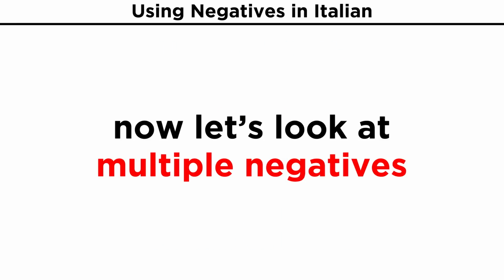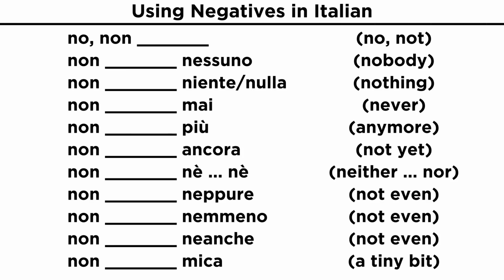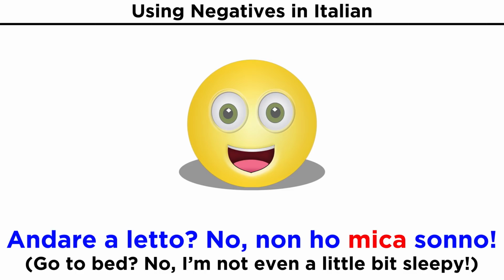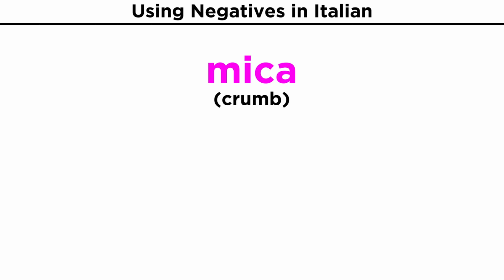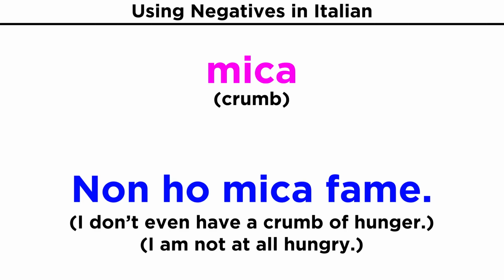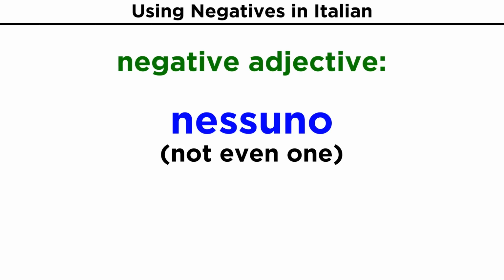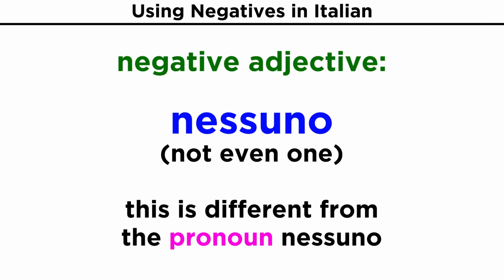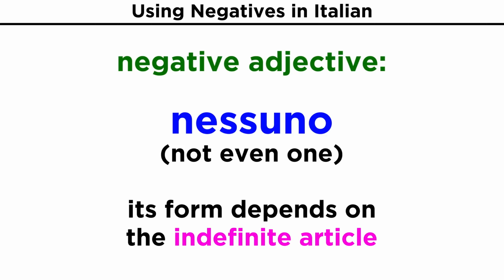Negatives in Italian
No! Never! Nothing! There are lots of words and phrases that we would refer to as negatives. Although in English we don't use double negatives, Italian does in a big way! Let's see how this works.